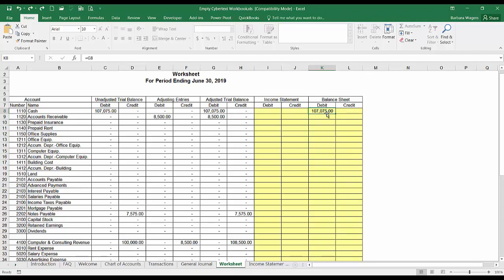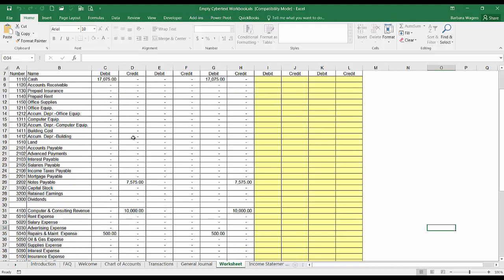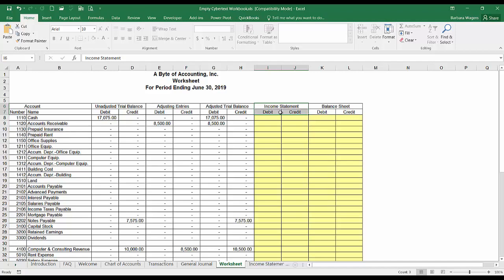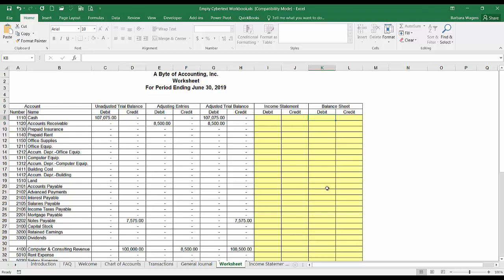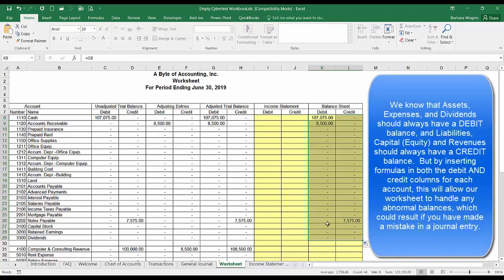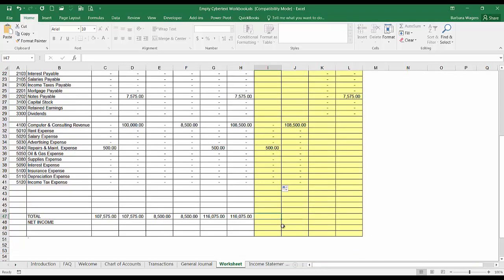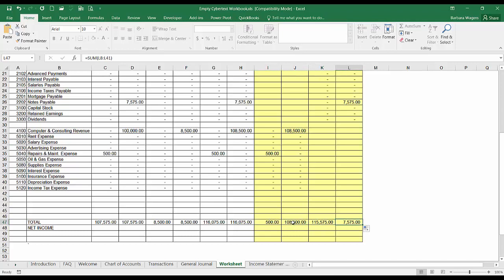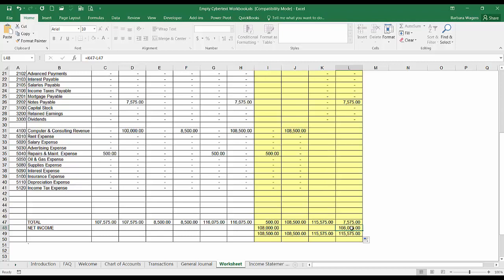Completing the Worksheet in the Cybertext Practice Set